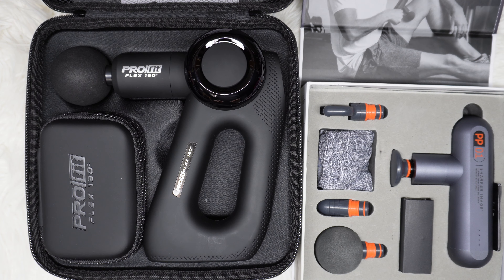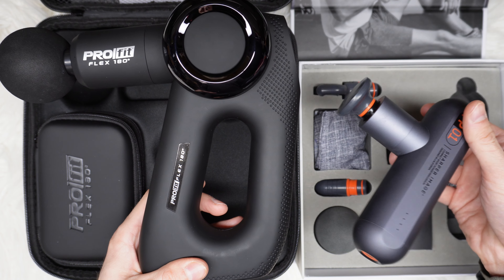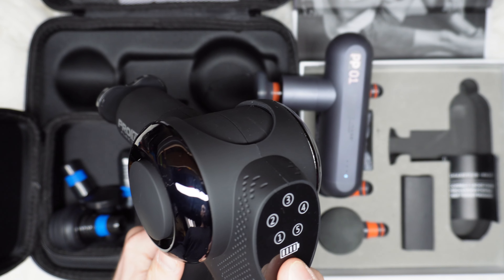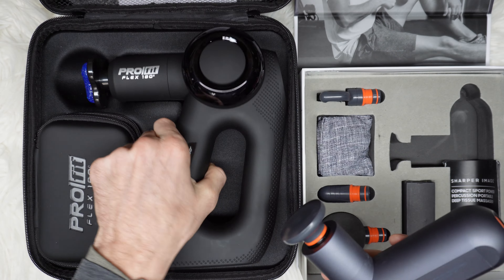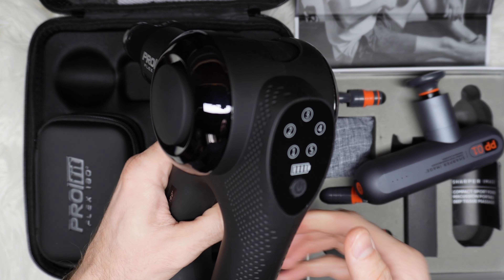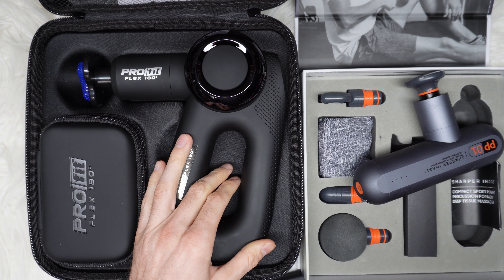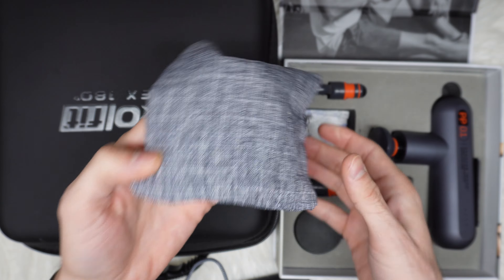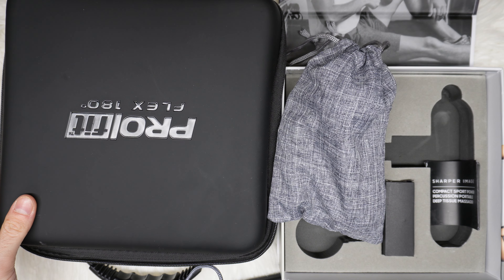What is better: mini Sharper Image vs a bigger Pro Flex 180 massage gun?